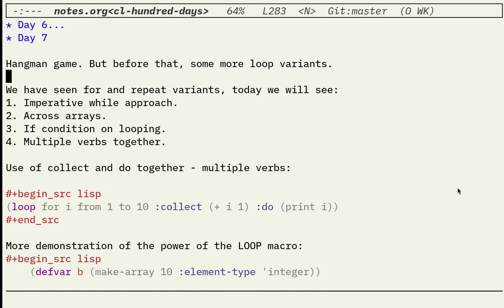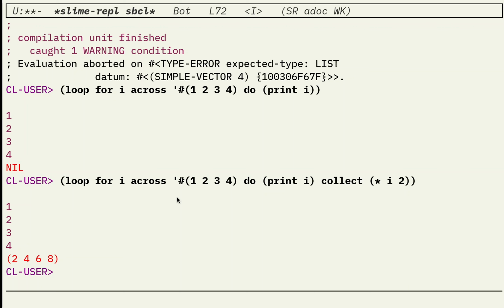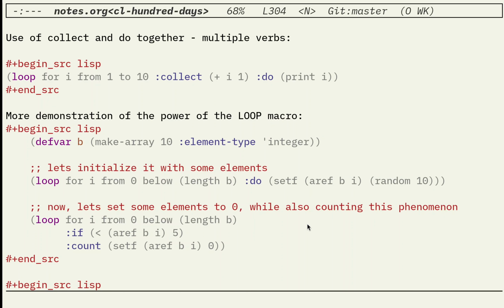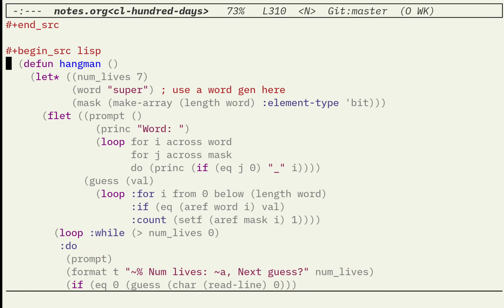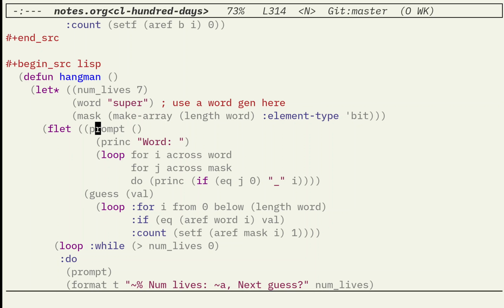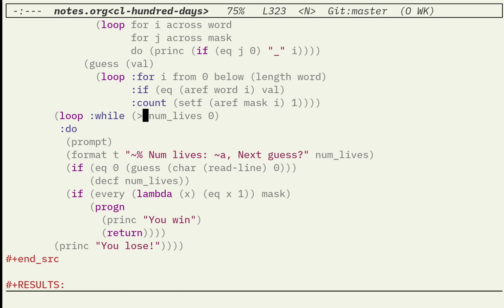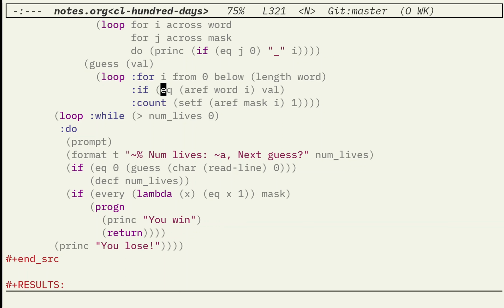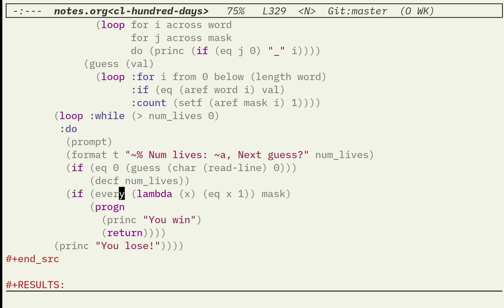100 days of Common Lisp - Day 7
Loop continued